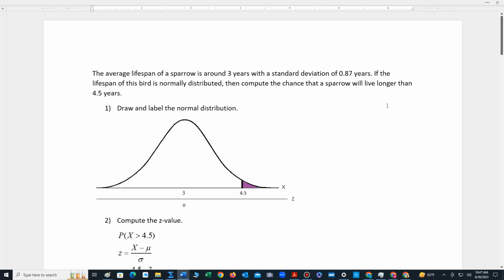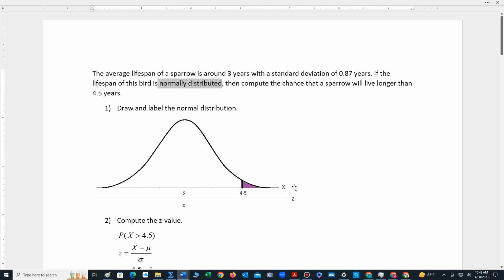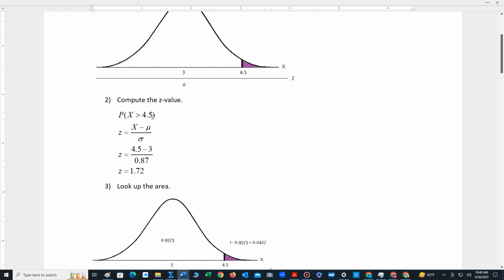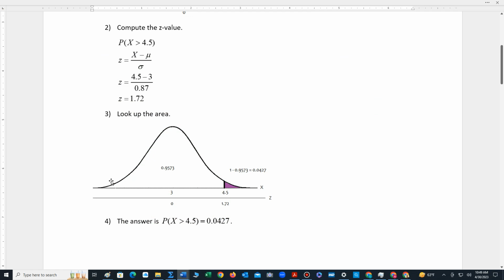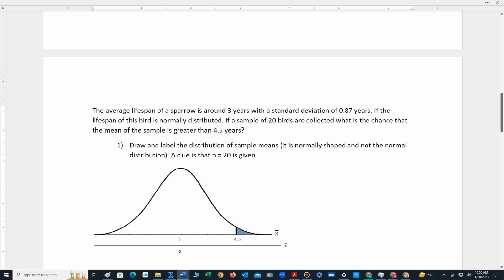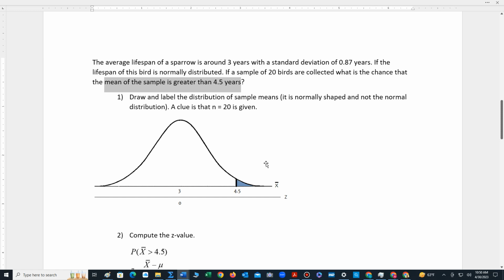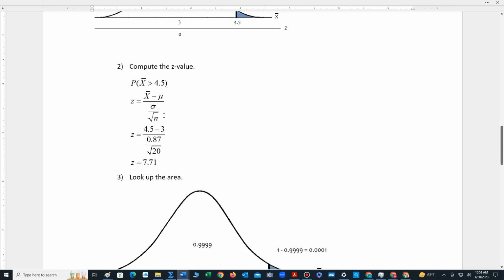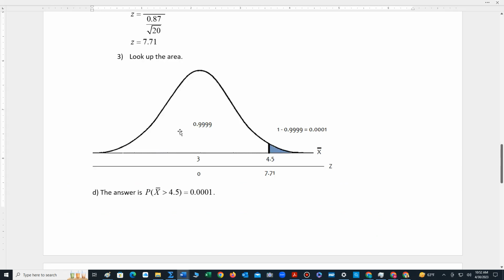Example of the Difference between a Normal Distribution and the Distribution of Sample Means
This video demonstrates how to distinguish between the normal distribution and the distribution of samples. Also, the video demonstrates how to compute probabilities for each type.